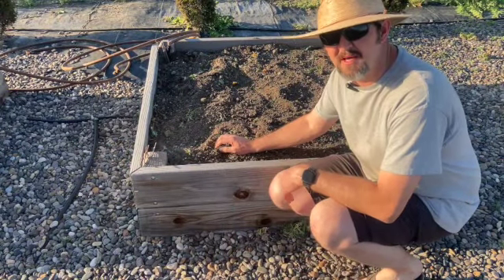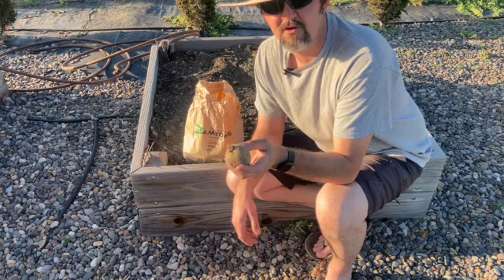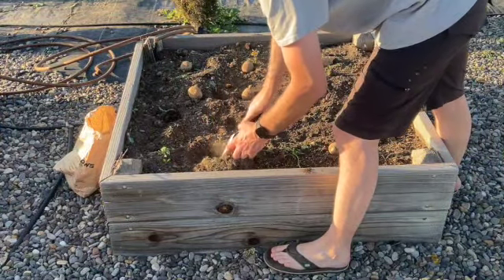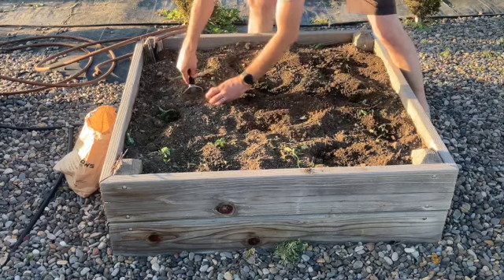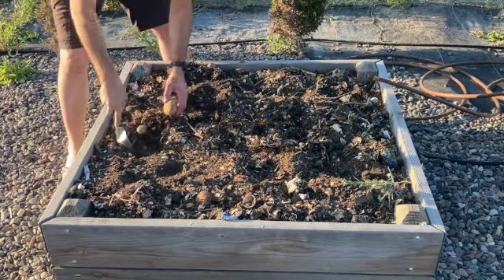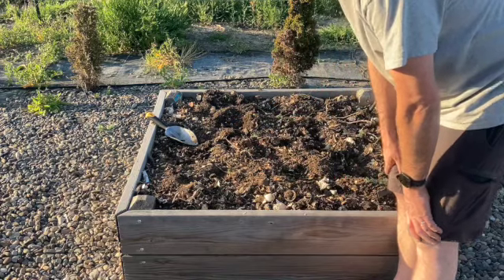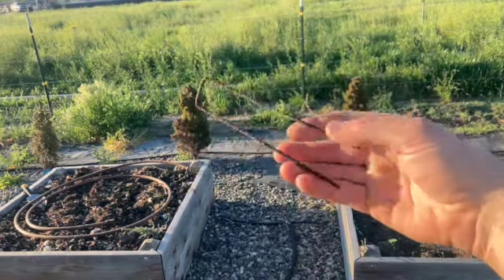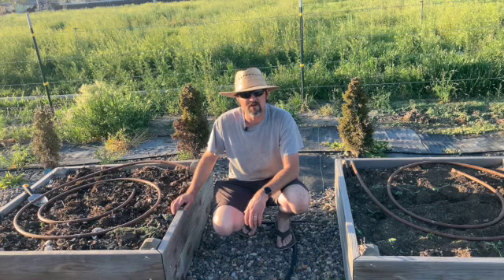Planting Idaho Potatoes in IDAHO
Today on our channel we will planting some Famous Idaho Potatoes. Actually, the Russet is the potato that Idaho is know for and we're planting Yukon Gold (they're our favorite). We do all kinds of Idaho stuff on our channel. We grow, gather, forage, hunt, fish, and all kinds of other interesting stuff. As always, we appreciate everyone who watches our videos, likes, subscribes and I love to answer questions or just converse with our community. Thanks!